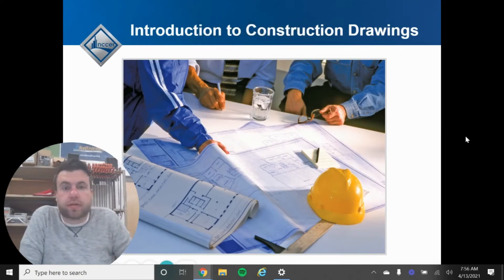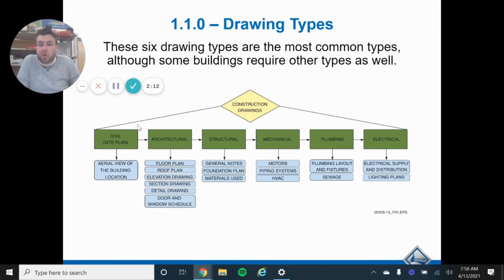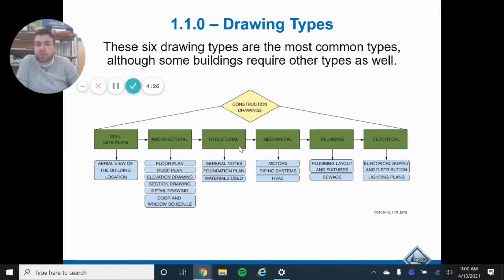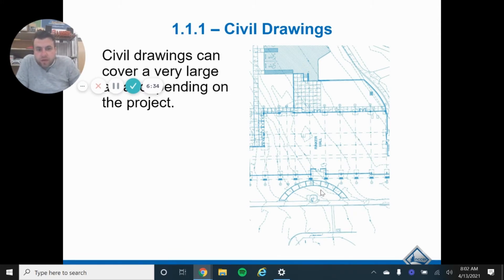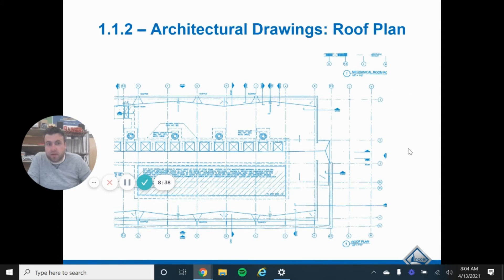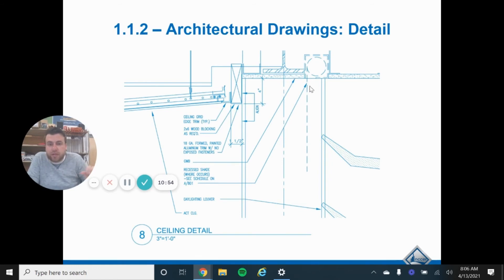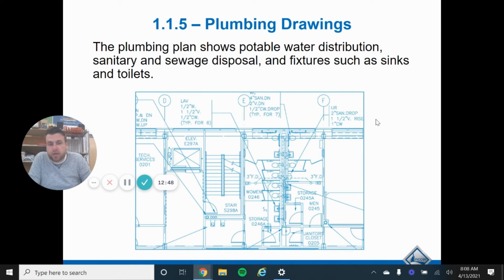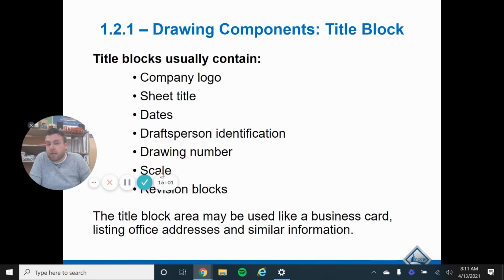NCCER CORE Mod 5 Pt1 ‐ Made with Clipchamp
In part 1 of Mod 5 we discuss the different types of drawings you will find in a standard set of construction drawings